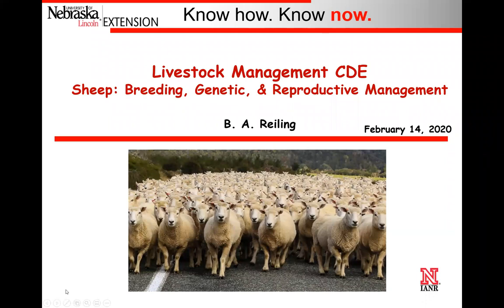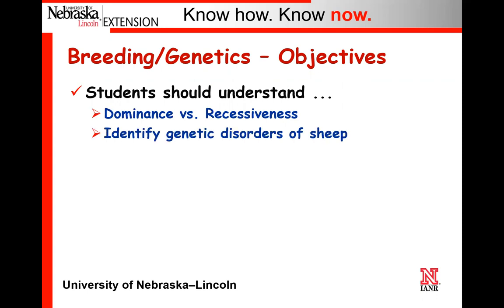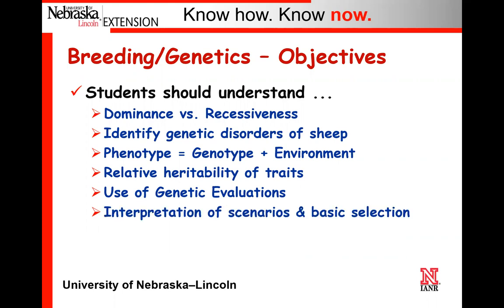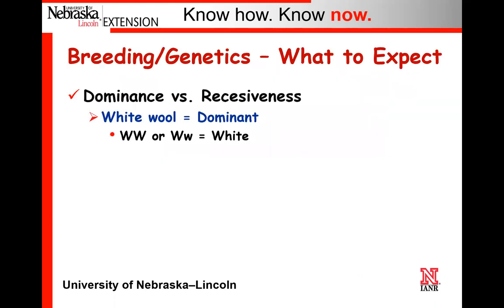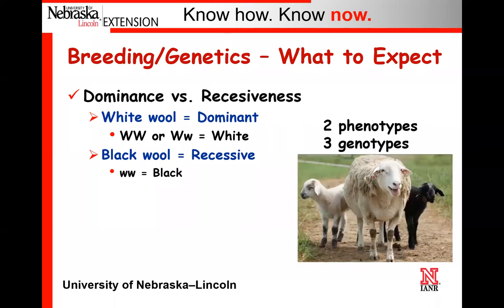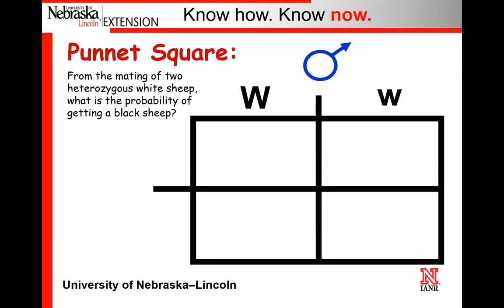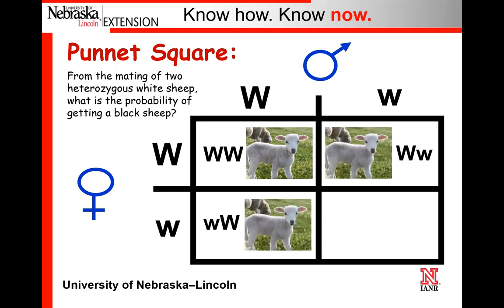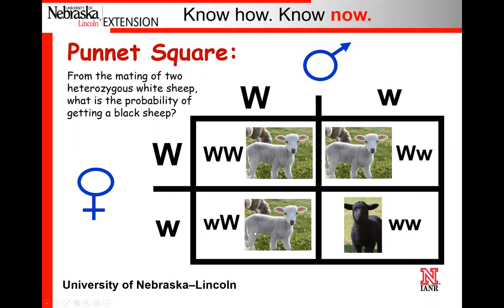2020 Livestock Management CDE - Sheep (Breeding, Genetic, and Reproductive Management)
This video describes what students will need to know in preparation for the sheep station associated with the 2020 Nebraska FFA Livestock Management CDE.